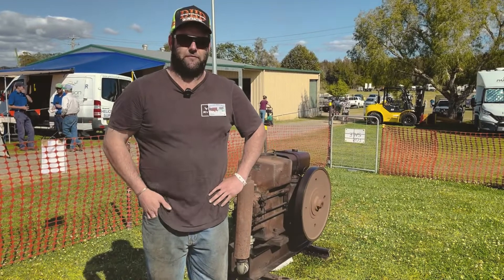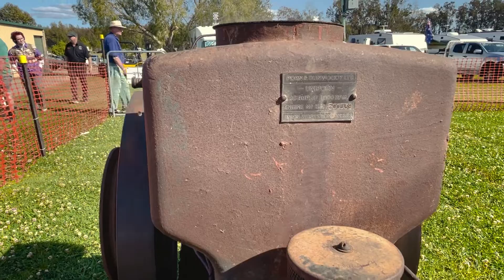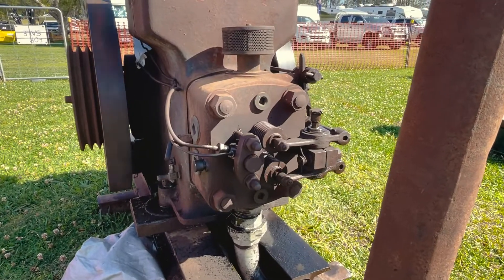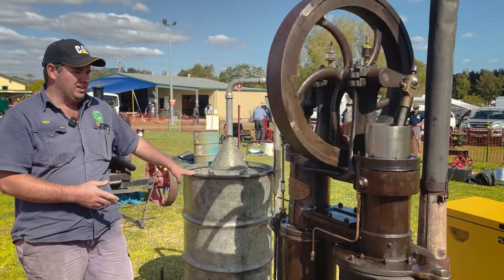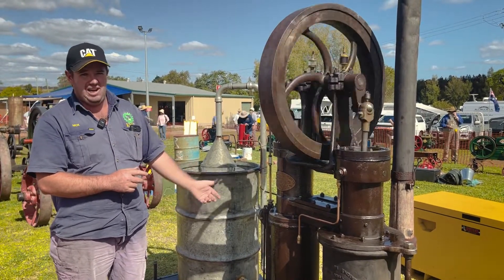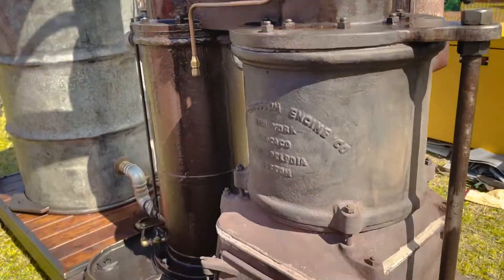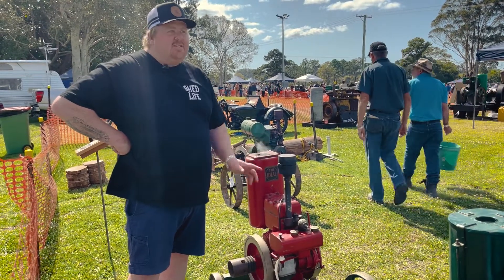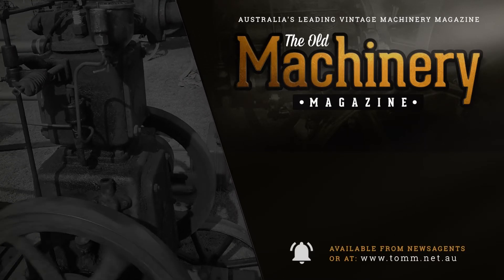Naths Uniporn & Nicks Hot Air & Michaels Ideal Lister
This hot air engine was found on a property west of Wee Waa, NSW, in 2009. It had been laying on its side with the pistons seized and full of mud, a broken flywheel, corroded crank, all three hot-box sections were broken, and it was missing many pieces including conrods and main bearing caps. It took the previous owner several weeks to remove the pistons whjch were corroded but he was surprised to find the cylinder bores were a standard size and in perfect condition. It took him sometime to find the other missing parts for the engine. He sourced the new firebox pieces, crankshaft, crank pins, and flywheel from Victoria. The pistons were machined, built up, and ground to size by HB Engineering in Gloucester. Several other parts were sourced from the late Reg Schuster in Queensland. All of the three firebox sections have new fire bricks shaped to fit and the grate was also made in-house. Leather seals were made in-house and the engine came with a die so they can continue to be made as needed. It took the previous owner several months to get the engine to run properly. The main issue he faced was the leather seals being too tight and not enough lubrication. Once these issues were fixed, the machine ran well.
Hot air engines need to be heated for about 45 minutes before they will run well. They also require regular oiling of the leather seals as it runs particularly on the hot side.
The gauge is not standard but has been fitted to show how the air flows between the hot and cold sides. The regenerator above the gauge has 84 blades and several of these blades needed to be replaced as they were not recoverable during the restoration.
The engine was purchased from an auction in Nabiac, NSW, in July 2020. Since being acquired, a new base frame with levelling screws has been manufactured, all gal pipework has been fabricated, and a recirculating water tank has been fitted.
It is owned and displayed by Nick, Alyce, Taylah, and Cody Keough.